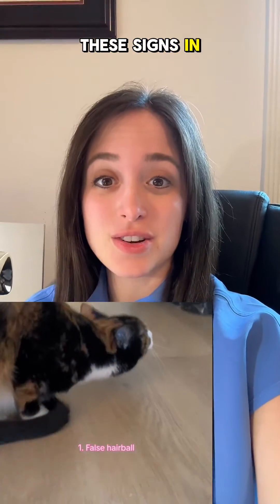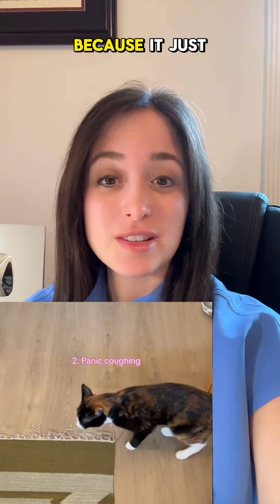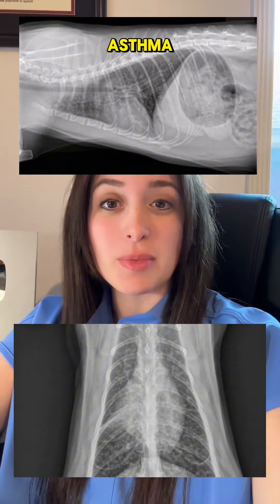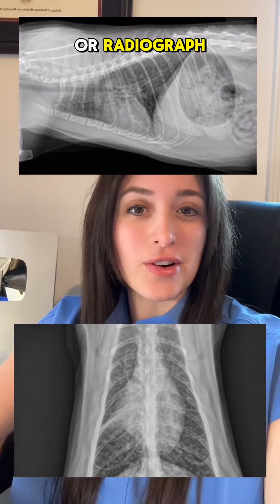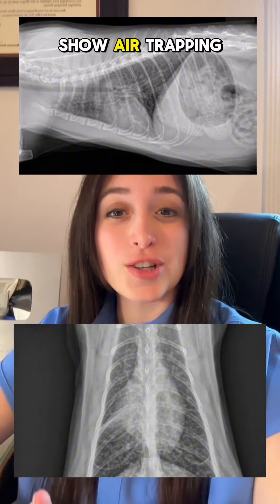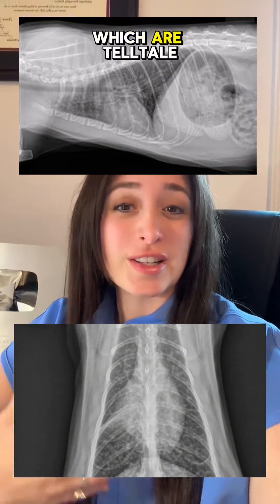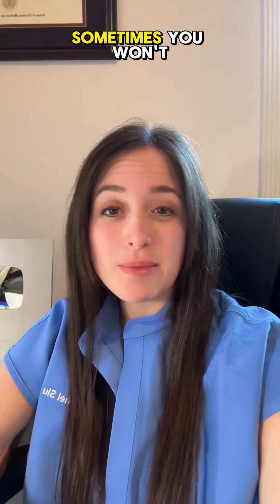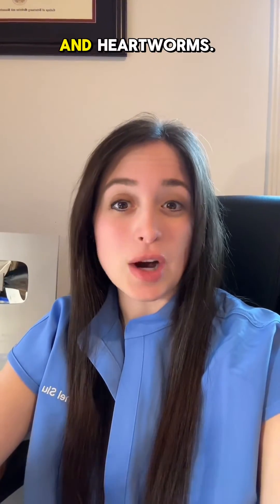Feline Asthma: What does an asthma attack look like in a cat, and how do vets diagnose and treat it?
Many owners think their cats are “coughing up a hairball,” when in reality it’s something much worse- feline asthma.

In this video you can find example of what asthma attacks can look like.

Vets will often take x-rays to detect asthma, in addition to other tests to rule out other causes of coughing such as heartworm disease.

Inhaled steroids are the best for treating feline asthma. Although injectable and oral steroids are sometimes used, these have a much higher risk of side effects since they’re going systemically, or to the whole body, instead of just to the lungs.

FritzThBrave.com is a great resource for pet parents wanting to learn more about feline asthma!